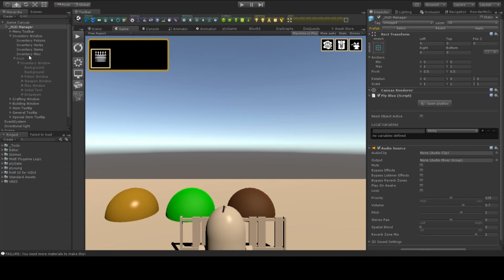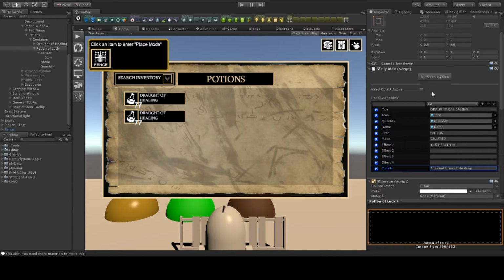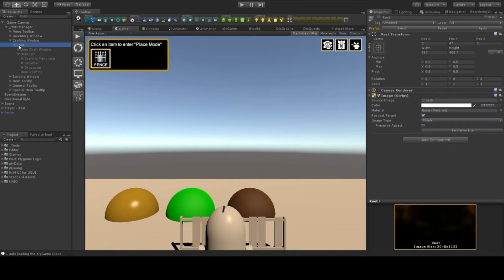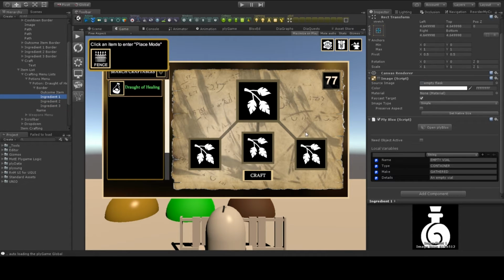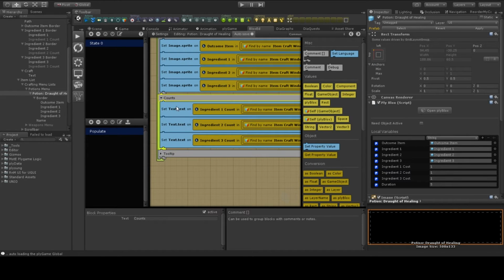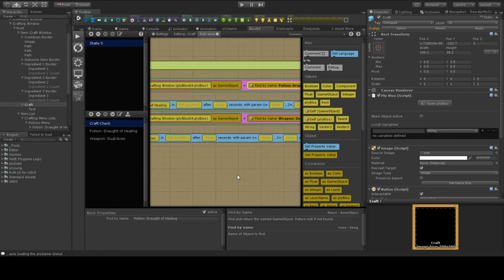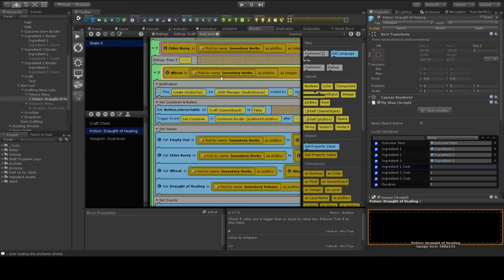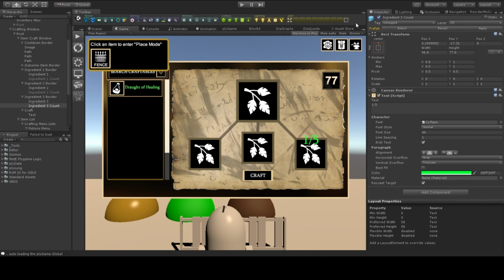Crafting / Inventory / Building System | Crafting & Inventory Tutorial | plySeries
Welcome to the Inventory and Crafting series. This is a 3 part tutorial series that will cover the basics of all the included systems.

Stop by the forum if you have any questions regarding the plugin.

Skype: gage_ignitelabs